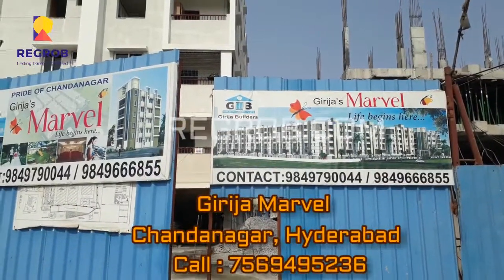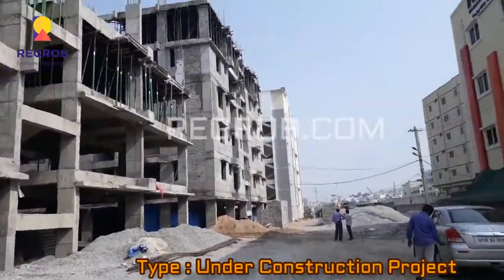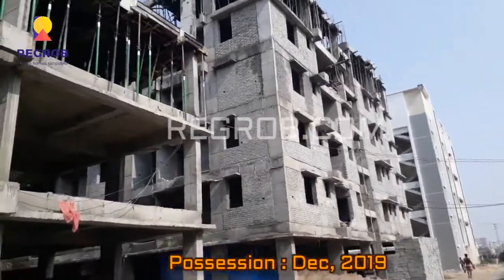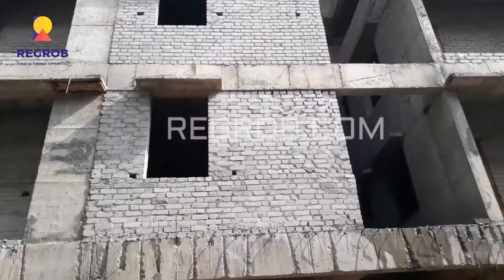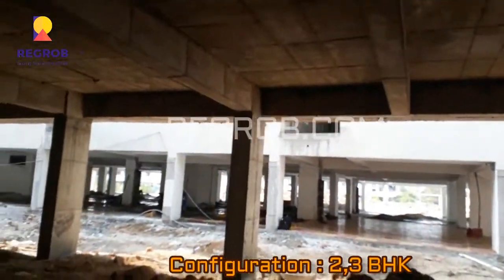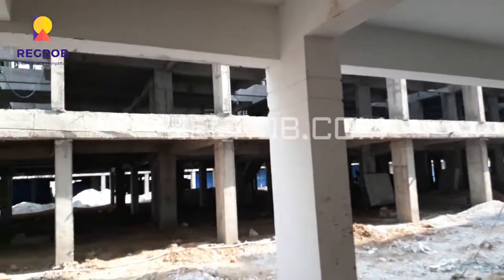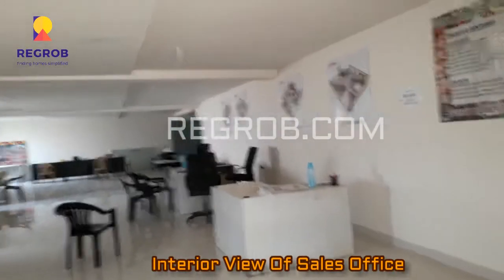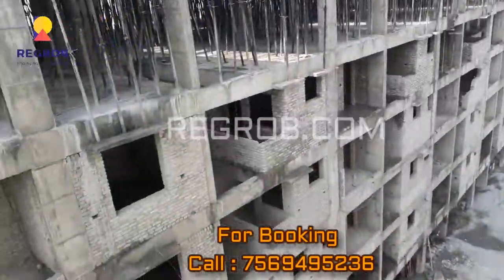Girija Marvel Chandanagar, Hyderabad | Actual Videos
This project is developed by top most leading builders in Hyderabad "Girija Builders". One of the fast-growing areas in Hyderabad is Chandanagar, which is very convenient for all the major locations. Girija Marvel is spanning all-round the 5 Acres of land with 7 blocks and 400 units. This project consists of 2 BHK and 3 BHK residential apartments with the best price.The size range of these apartments is between 1175–1640 sqft. All the major locations like Hitech-city, Madhapur, Gachibowli, Miyapur, Kukatpally, has new road connectivity. The IT Hub in Hyderabad is only 30 minutes from this project location. The Academic institutes, premium shopping malls like Manjeera Mall, Sujana Forum Mall and much more are very nearer to this project. This project has designed with unique features and modern technologies. The residents can feel their life happy with the Environment of this project.

Property in Hyderabad, Hyderabad Real Estate, Real Estate Industry, buy property in Hyderabad, property review, project review

The Information provided herein has been collected from publicly available source, yet it is to be verified by RERA rules. We provide this information to help our users find publicly available data in a structured format. Regrob.com shall neither be responsible nor liable for any inaccuracy in the information provided here and therefore the customers are requested to independently validate the information from the respective developers before making their decisions related to properties displayed here. Regrob.com, its directors, employees and other representatives shall not be liable for any action taken, cost/expenses/losses incurred, by you.